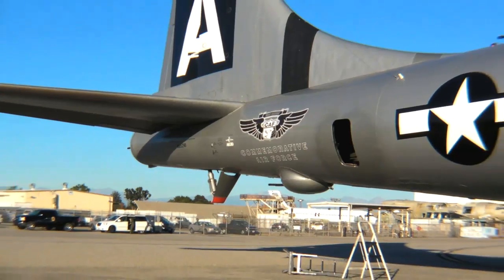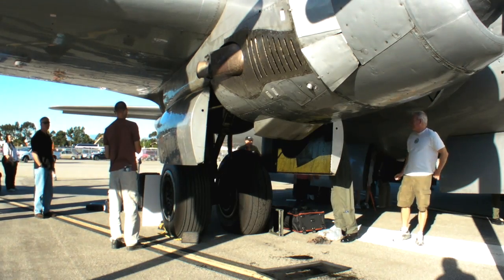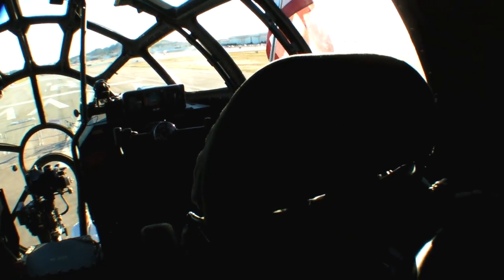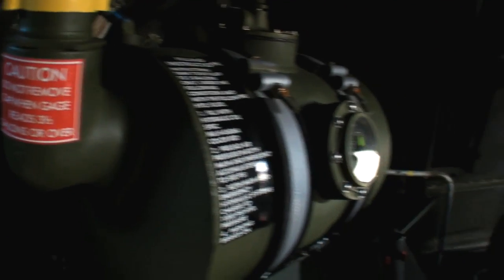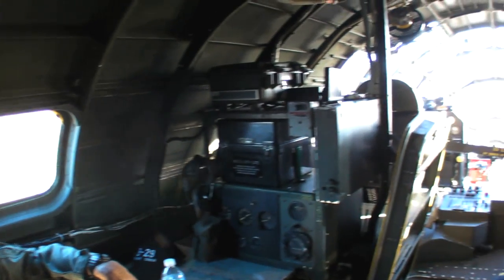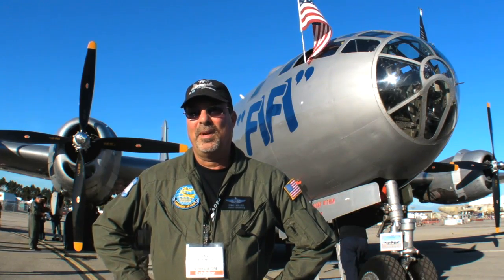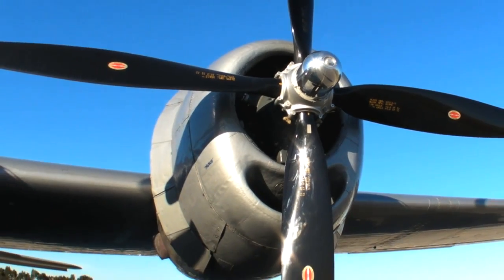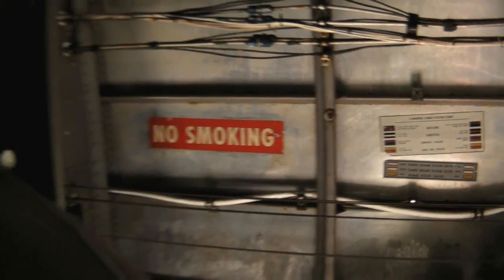FIFI B-29 Bomber Tour: AOPA Summit, Long Beach, CA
AVweb talks with Dave Miller, flight engineer and crew chief for 'FIFI,' the Commemorative Air Force's B-29 Superfortress bomber — the only airworthy B-29 in the world — at AOPA Summit, Long Beach, California on Veterans Day 2010.